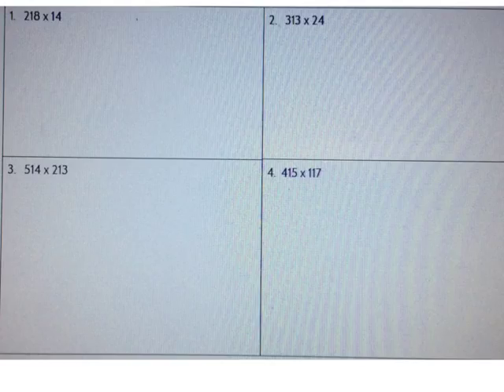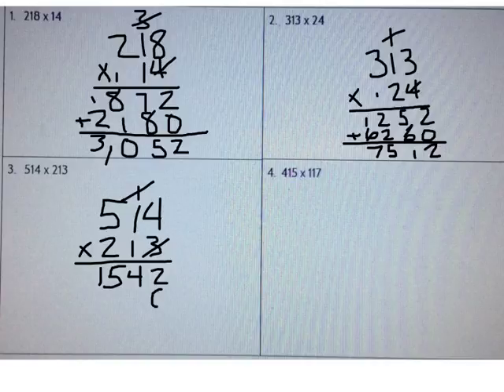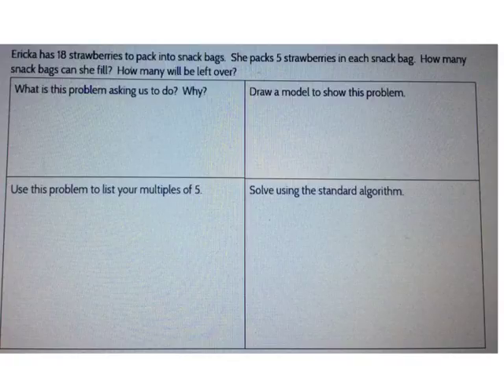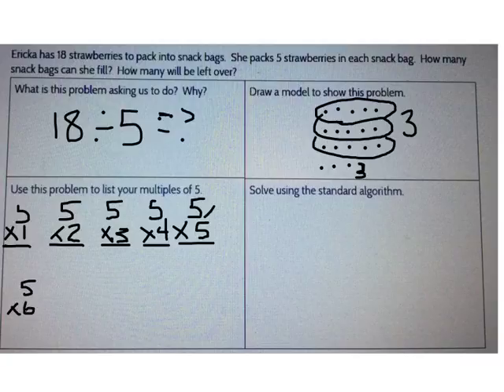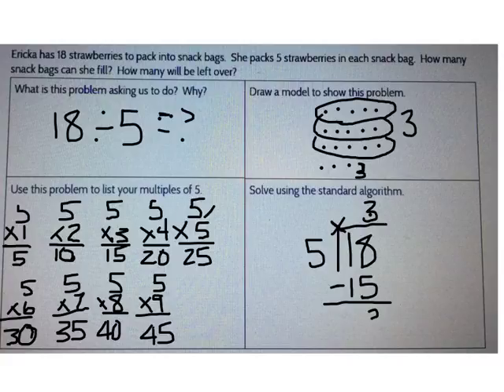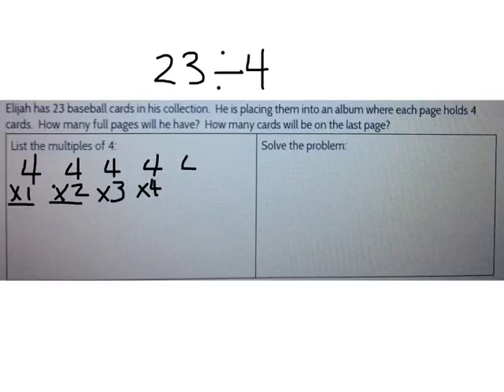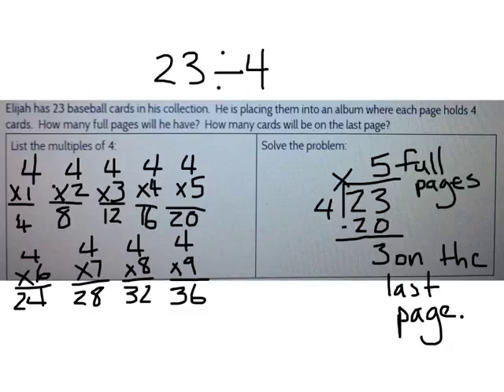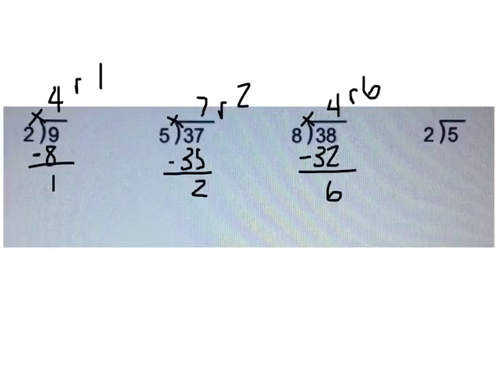2.11 - Divide using multiplication facts with remainders